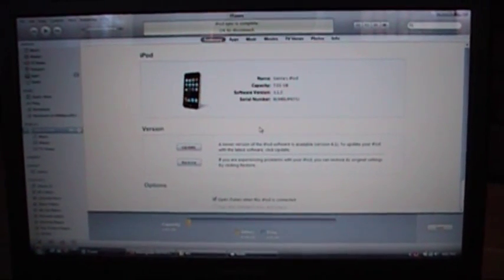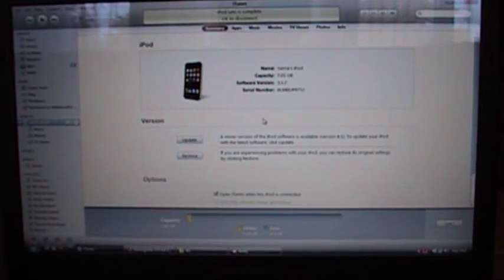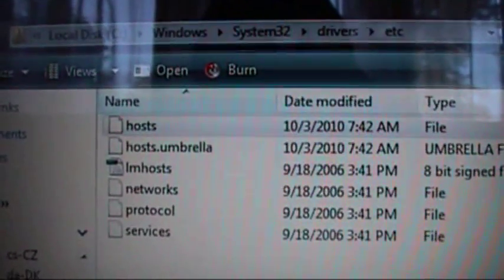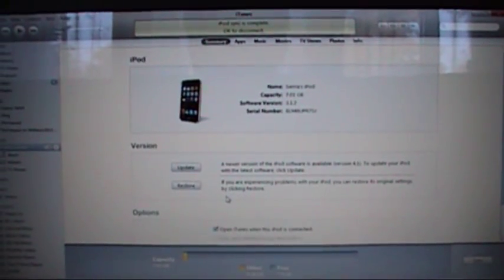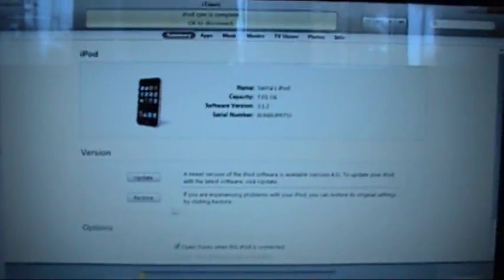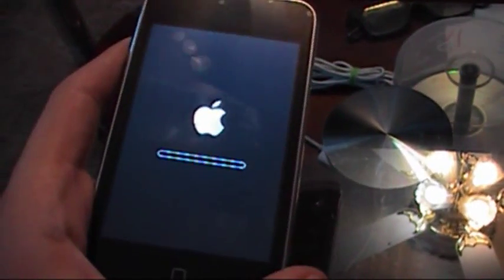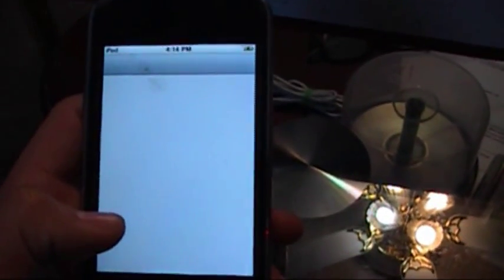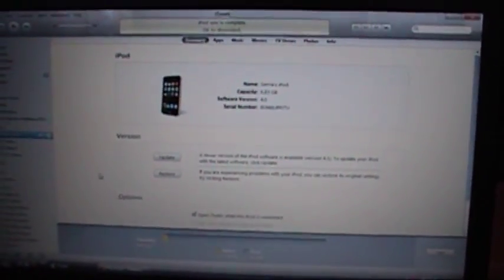How To Downgrade Or Update Your iPod Touch/iPhone/iPad Using iTunes 10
With the latest iTunes update, you might have noticed trying to downgrade your iPod will give you an error. Same thing if you are even trying to update using Shift + Restore, this video will show you what to do in order to not worry about this.

On PC: Navigate to the path "c:\windows\system32\drivers\etc\ and open the hosts file in a notepad or wordpad.

On MAC: Navigate to the path "/etc/" and open the hosts file with TextEdit.

Add "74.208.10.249 gs.apple.com" (without quotes) to the bottom of the file and save.

If you are put into recovery mode, use this program to kick yourself out of it: